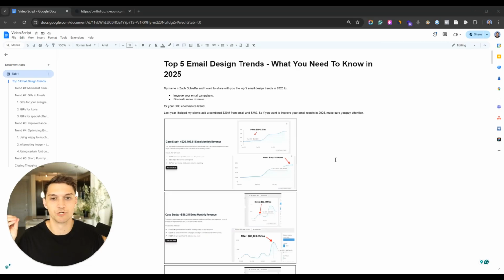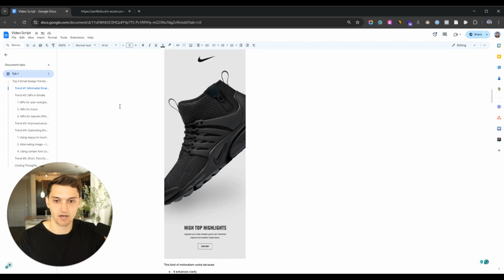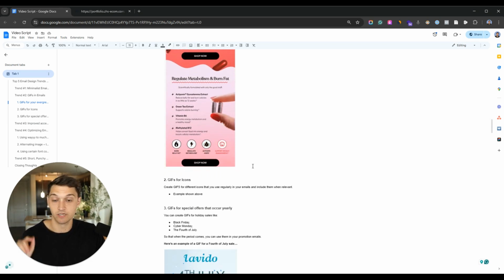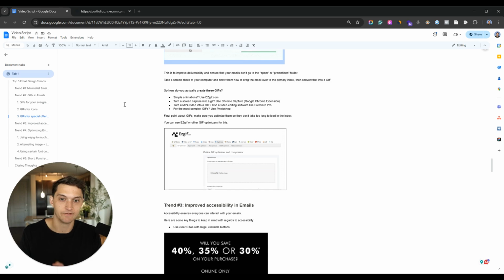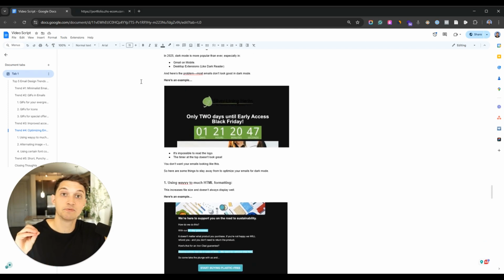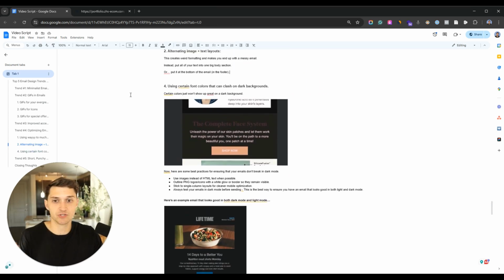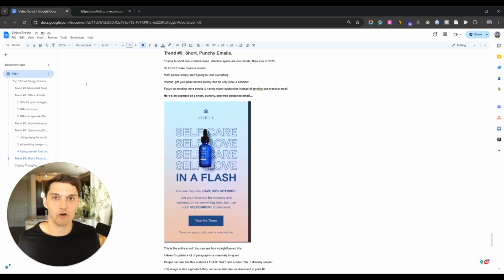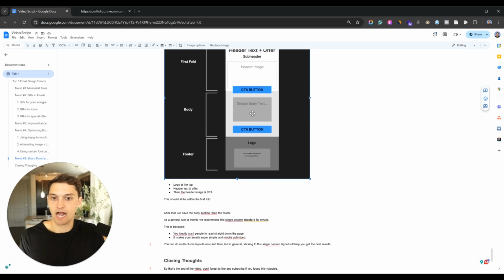Top 5 Email Design Trends - What You Need To Know in 2025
If you’re running a DTC Ecommerce brand and want us to help you add revenue, apply

Timestamps:
00:00 Introduction
00:38 Trend #1: Minimalist Email Designs
02:05 Trend #2: GIFs for Engagement
04:52 Trend #3: Enhancing Accessibility and Clickability
05:43 Trend #4: Optimizing for Dark Mode
08:41 Trend #5: Short, Punchy Emails
10:49 Conclusion and Call to Action

In this video, Zach Schiffer shares the top five email design trends for 2025 that will enhance your DTC eCommerce marketing efforts, improve campaign results, and boost revenue. Drawing from his experience generating $20 million for clients through email and SMS marketing, Zach highlights the importance of minimalist email designs that focus on clarity and a single call to action. He also discusses how incorporating GIFs can add a dynamic 3D effect to your emails, improving engagement and conversions. Zach emphasizes the need for improved accessibility and clickability with large, high-contrast buttons, as well as optimizing emails for dark mode to ensure readability across various devices and settings. Lastly, he advocates for short, punchy emails that deliver essential information quickly to capture the audience's attention. Throughout the video, Zach provides practical tips and tools, such as using tools like EasyGIF and Photoshop for creating and optimizing GIFs, and testing emails with the Dark Reader Chrome extension. Don't miss out on these valuable insights to take your email marketing to the next level. If you're running a DTC eCommerce brand and want to maximize your revenue, visit zhs-ecom.com for more information on building a custom email and SMS engine that can add 10-35% to your monthly revenue in just 90 days.